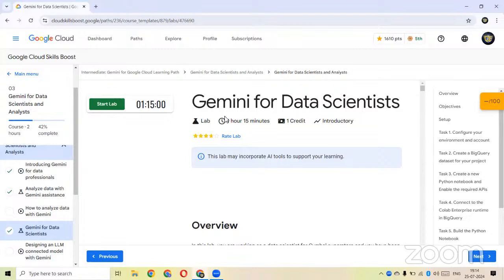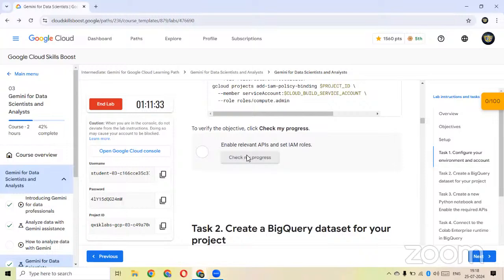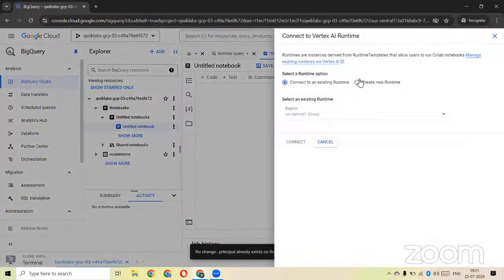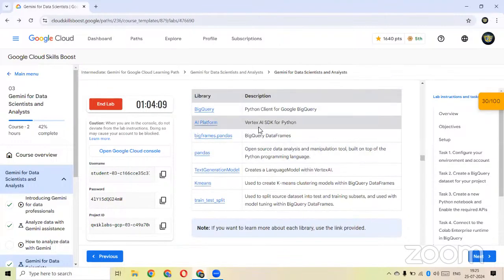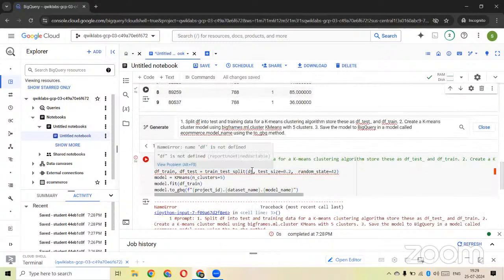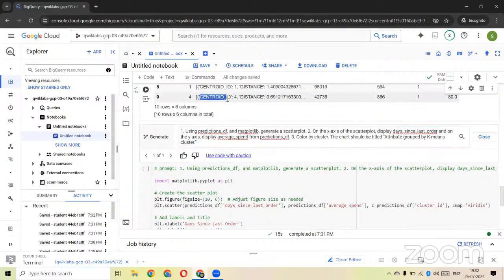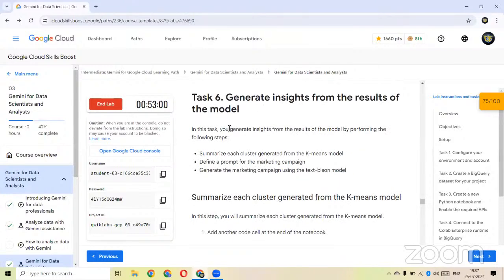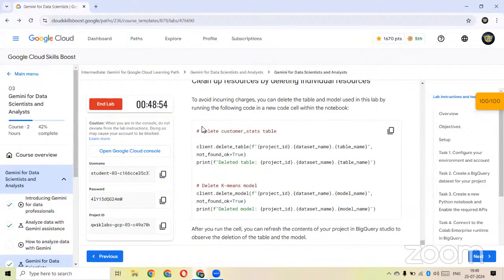Gemini for Data Scientists - GenAI Students Interactive session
Gemini for Data Scientists